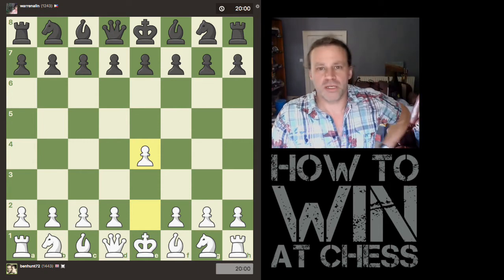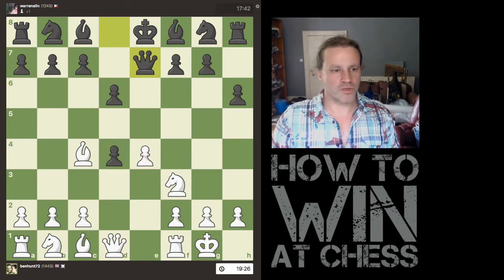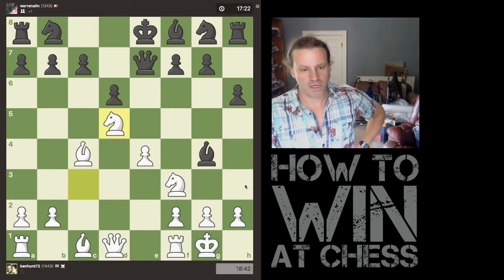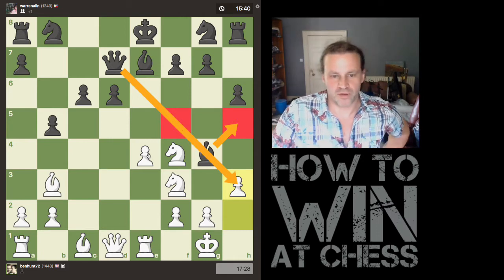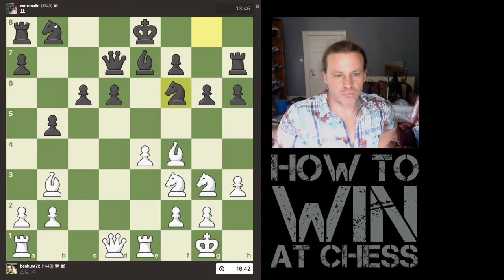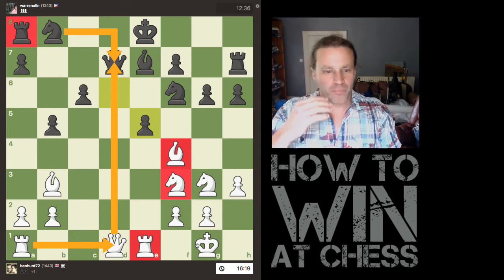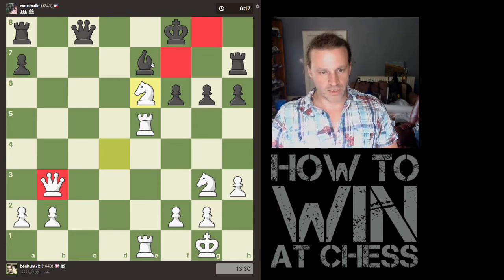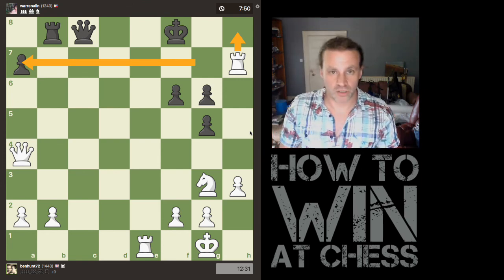How to WIN at chess!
Simply by following some simple, basic principles, you will win more chess games. I walk you through a sample game, showing how my opponent's weaker moves in the opening mean that he never gets a foothold in the game, leading to an easy win for me.

Book a 1-hour online chess lesson with me here!